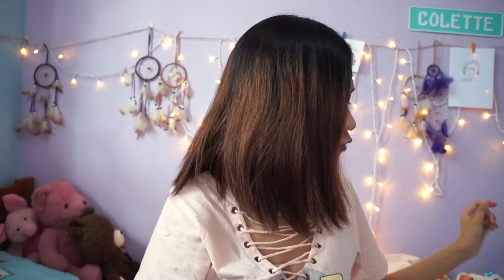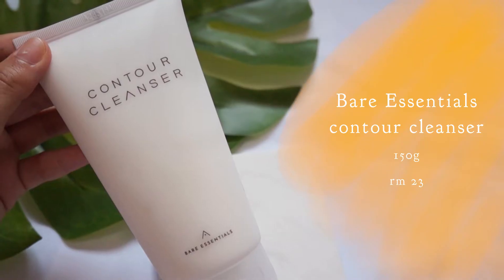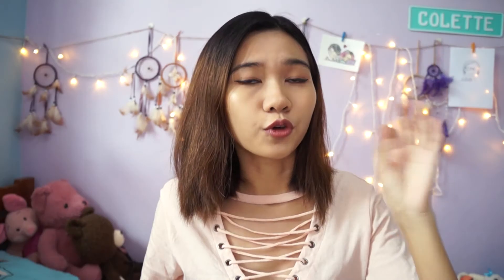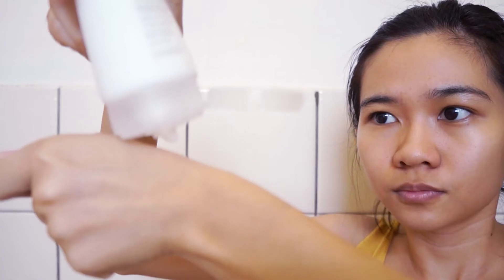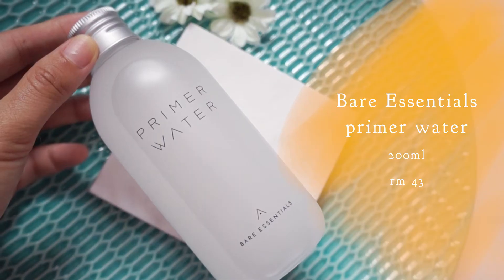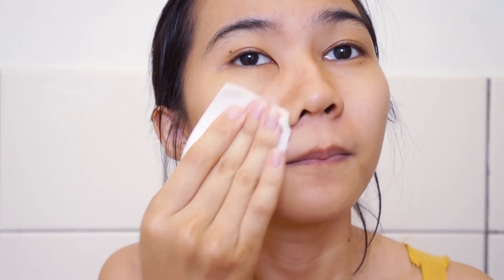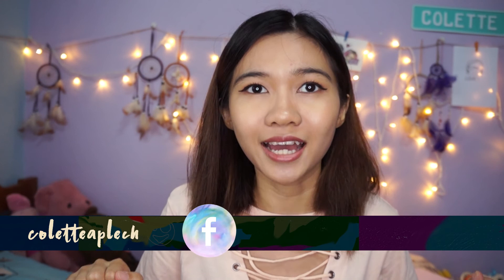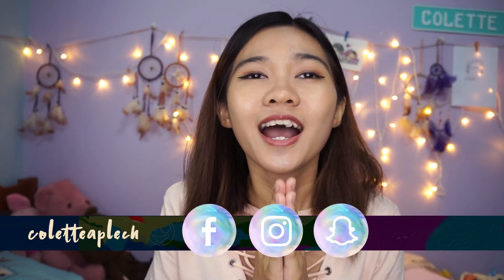Bare Essentials | Althea skincare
My darling Althea has just released their own skincare range – Bare Essentials, which signified that the three-step skincare range will be the bare necessity for your skincare routine. Here is my opinion on the new range, spoiler alert, I am effing in love with them!

x. Lily